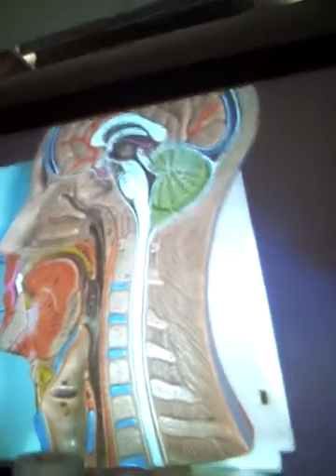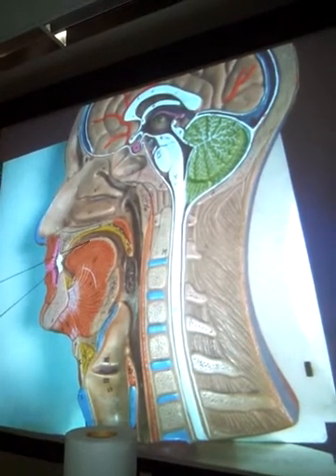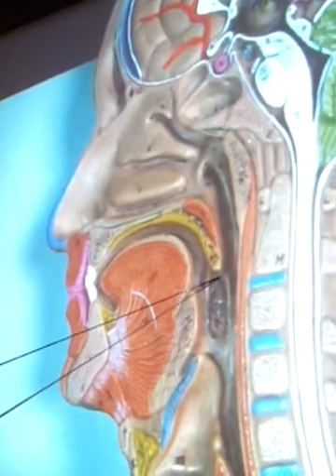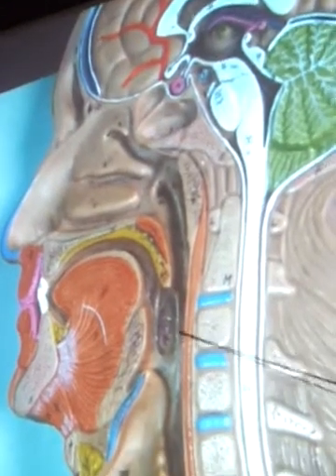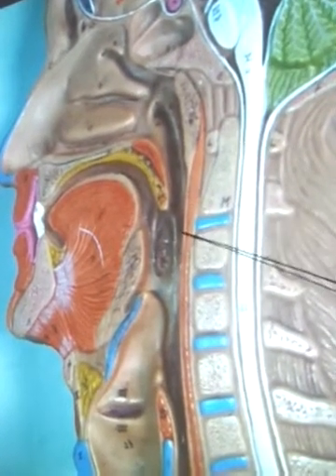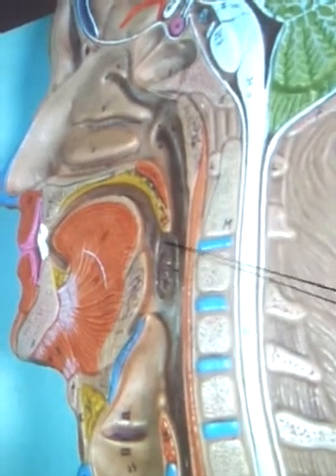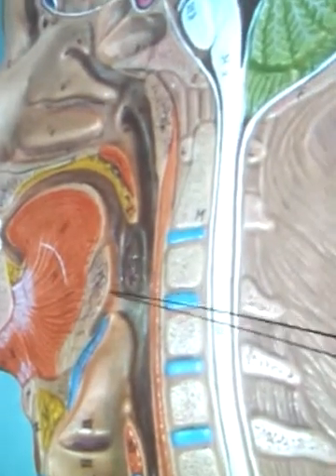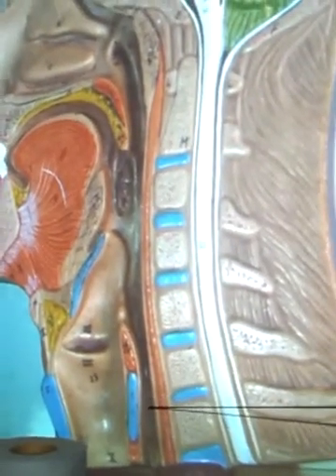Anatomy model of the Oropharynx, nasopharynx, tonsils, and esophagus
Oral vestibule, nasopharynx, tonsils, esophagus